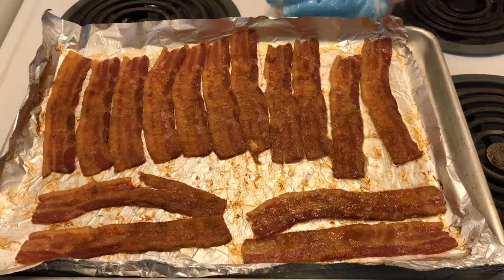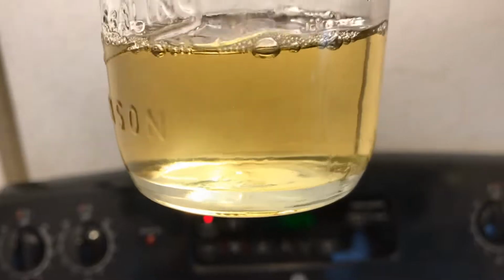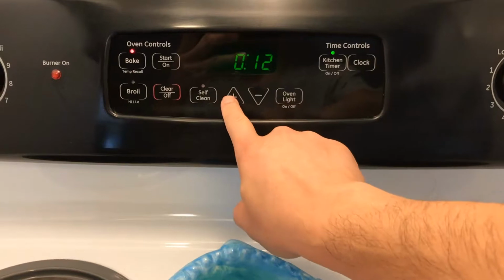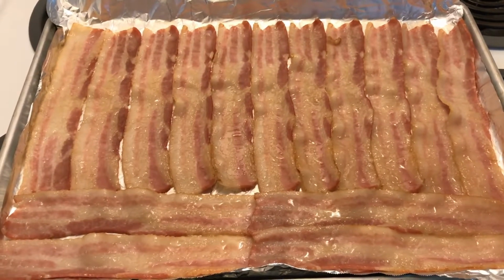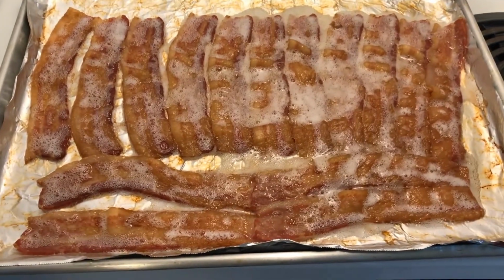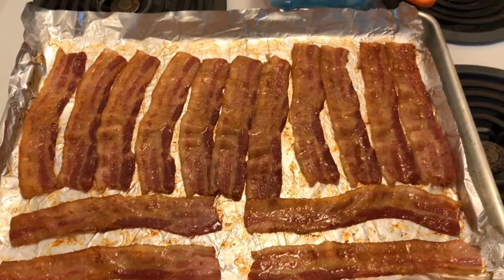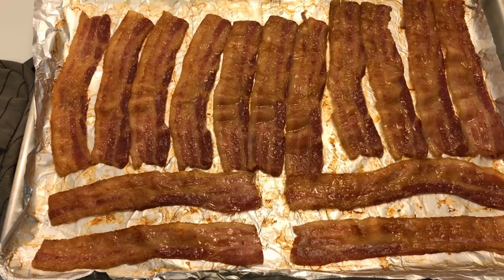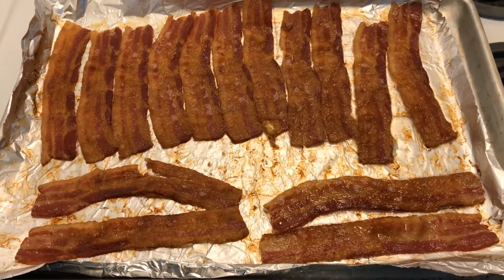Baking Bacon - A way to cook uniformly "perfect" bacon and in a large batch with no flabby fat bits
Baking bacon in an oven is a good way to cook bacon uniformly so there's no flabby raw bits.  Dare I say, "Perfect" and cripsy.  Baking allows you to par-cook a large amount so you have it ready at anytime.  Spend the time up front so bacon is ready at your beckon call.

Baking is, also, a good way to cook a lot for a crowd or have a lot ready when needed.   The other advantage is less mess - no splattered greasy cook-top to clean and dealing with popping burning hot oil.

The bacon fat is relatively clear and can be saved for cooking.

You are in control of how dark or light you want your bacon.  Remember to keep an eye on that bacon, especially when it's almost to the doneness you like.  The bacon can go from nicely brown to over done in under a minute.  (Just like my Kettle Corn video... lol)

Baking Bacon
Directions:
1 lb of bacon per tray
Oven Temperature 425F
1) Lay to bacon onto a lined rimmed baking sheet.
2) If starting from a cold oven, bake 25 minutes.
3) Check the bacon, pour off the bacon fat and flip.
4) Return the bacon to the oven and bake checking 2 minutes at a time.
 (about 4 minutes) or to desired doneness.
Optional: If starting from a preheated oven, cut cooking times in half.

If you're saving the bacon fat, pour into a heat-resistant container.

Reheating:
10 to 15 seconds in a microwave, or
1 Minute under a broiler.